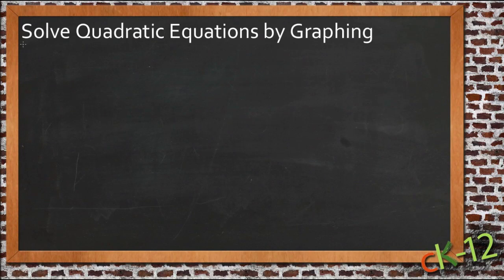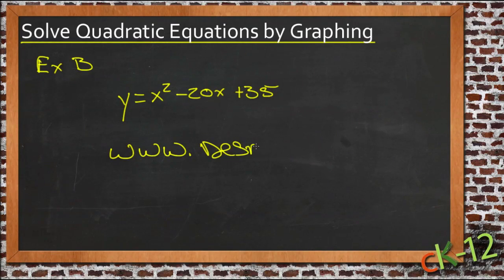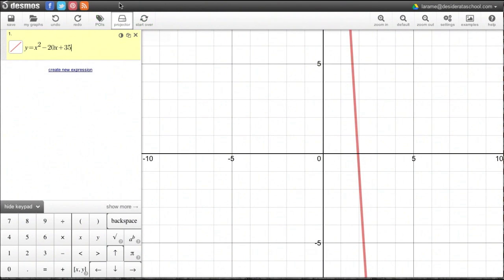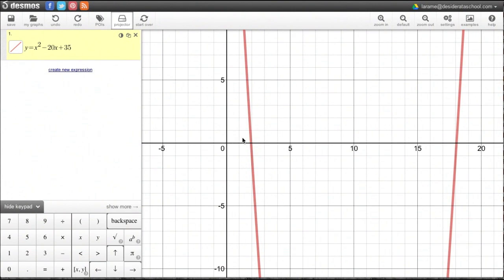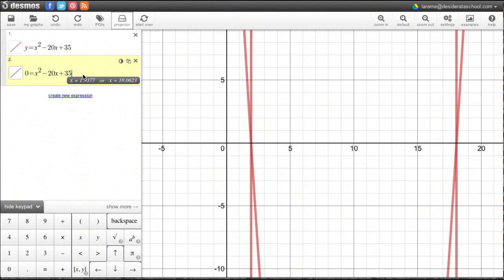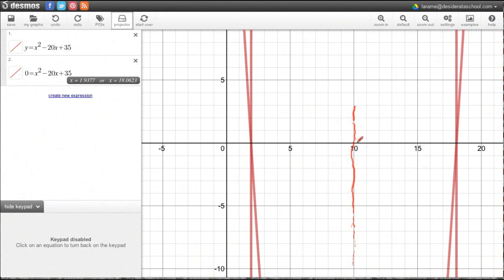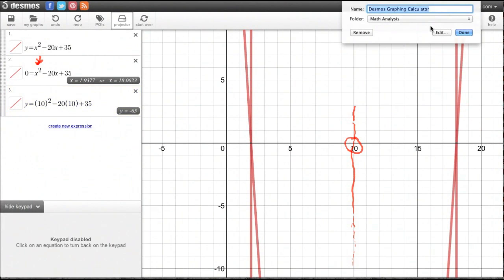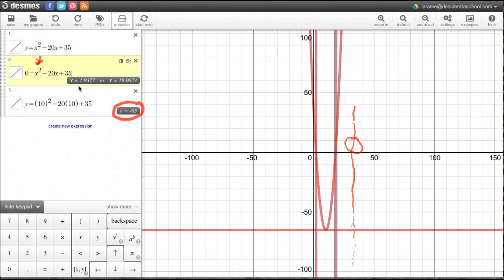Solving Quadratic Equations by Graphing: An Application (Algebra I)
Here you'll learn how to identify the number of solutions to a quadratic equation and how to find those solutions. You'll also learn how to use a graphing calculator to find the roots and the vertex of polynomials. Finally, you'll solve real-world problems by graphing quadratic functions.

This video demonstrates a sample use of graphing to solve quadratic equations.